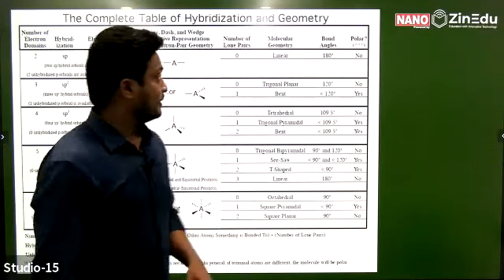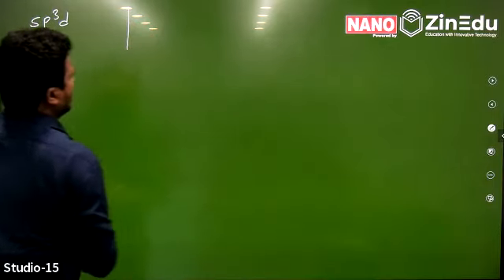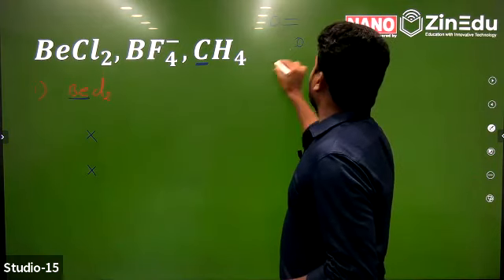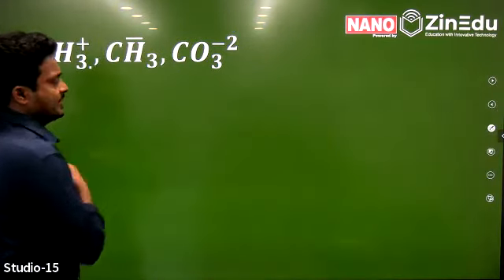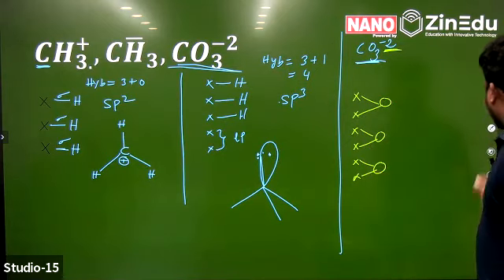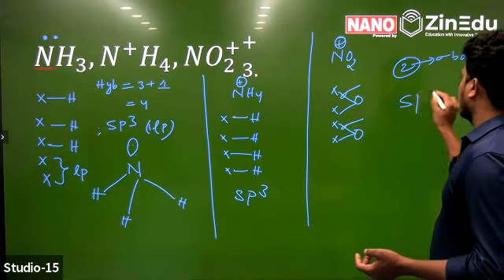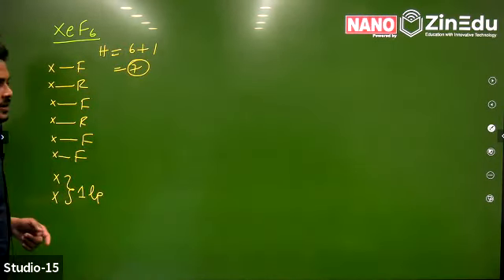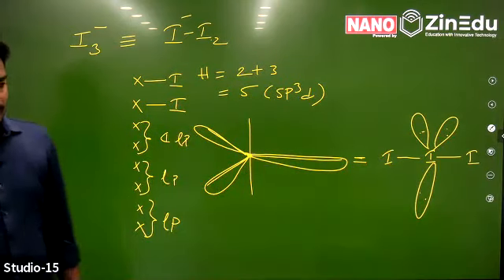Basics for NEET Chemistry - Class V || NANO NEET Academy & Junior College, Nallakunta